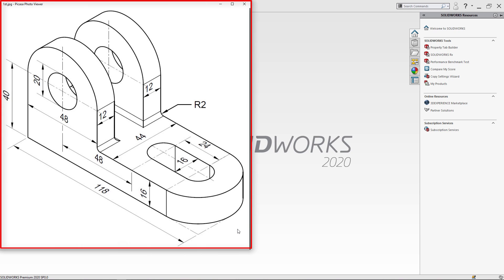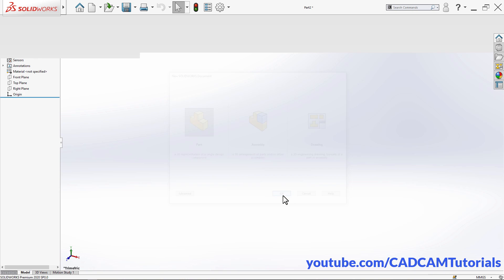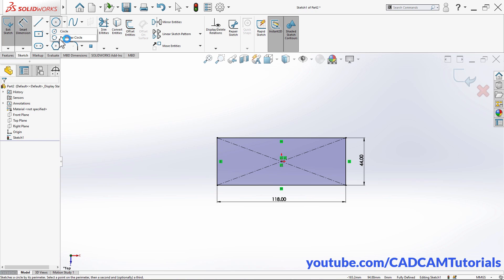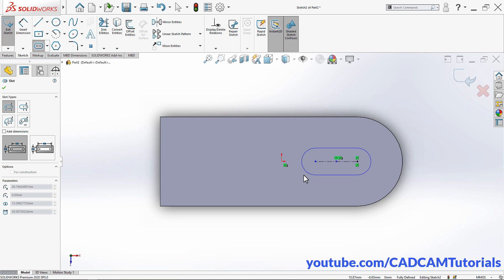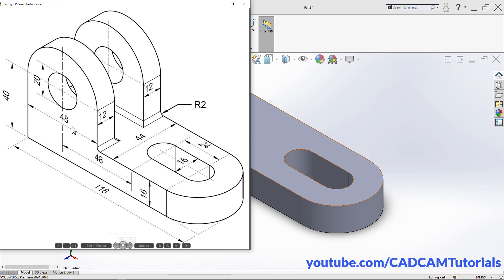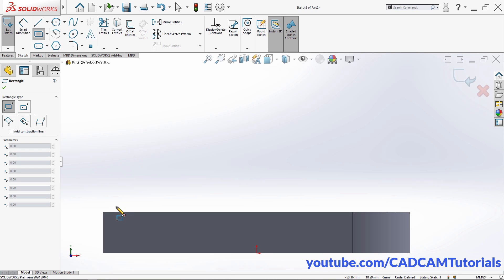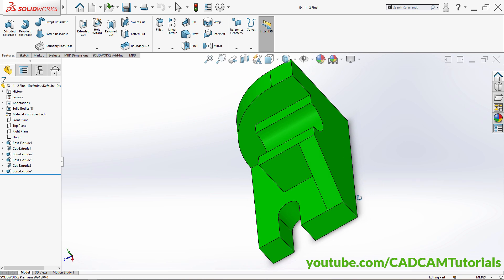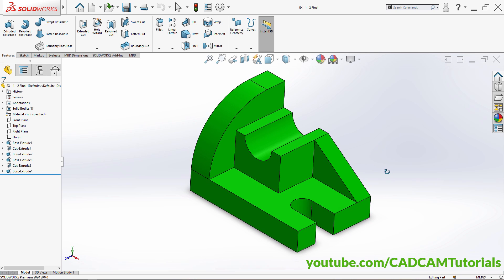SolidWorks Basic Practice Drawing Exercise for Beginners - 1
SolidWorks Basic Practice Drawing Exercise for Beginners - 1. In this series of tutorials we are learning SolidWorks 2020 from start to finish. In the previous tutorial we have learned 3D part modeling basics. Now we will solve some exercises based on what we learned in previous tutorial.

Chapters

00:00:00 Introduction
00:00:56 Extruded Boss Base - Base Plate Creation
00:02:36 Base Plate - Perimeter Circle
00:03:17 Extruded Cut - Cutting Straight Slot on Base Plate
00:04:58 Vertical Plate Creation - Understanding Drawing
00:05:29 Extruded Boss Base
00:05:59 Smart Dimension
00:06:49 Select Contours for Extruded Boss Base
00:07:40 Mirror Vertical Plate
00:08:10 Fillet Creation
00:08:39 Change Color - Edit Appearance

SolidWorks tutorial
SolidWorks 2020 tutorial for beginners
SolidWorks design
SolidWorks tutorial for mechanical engineering
SolidWorks basic
SolidWorks basic design
SolidWorks basics 2020
SolidWorks part modeling tutorial
SolidWorks basic part design
SolidWorks practice exercises for beginners
SolidWorks 3d modeling tutorial
SolidWorks basic exercises